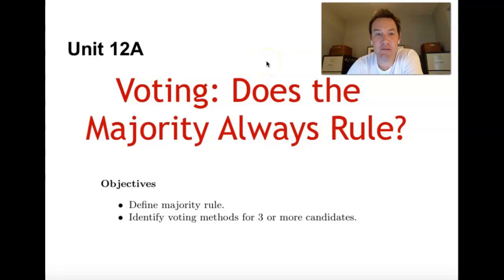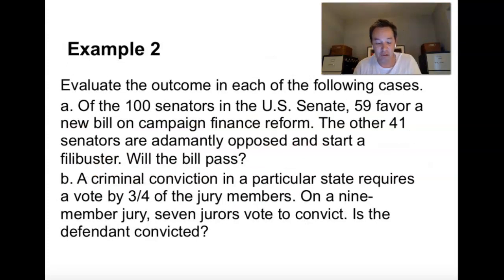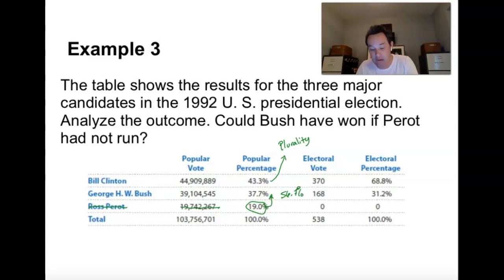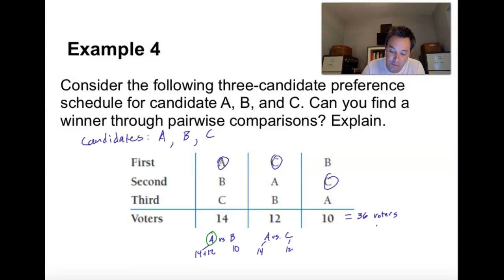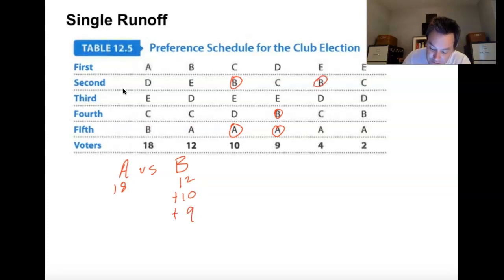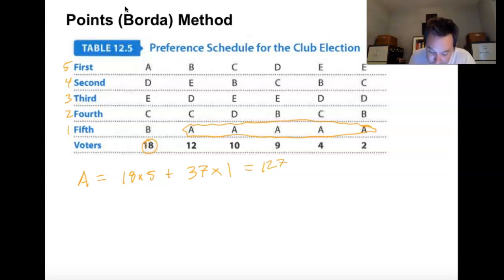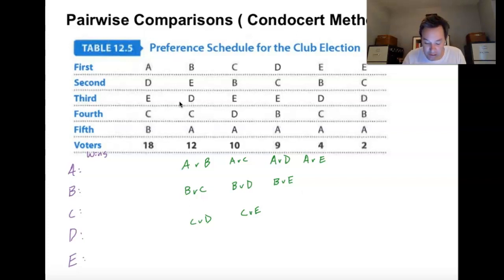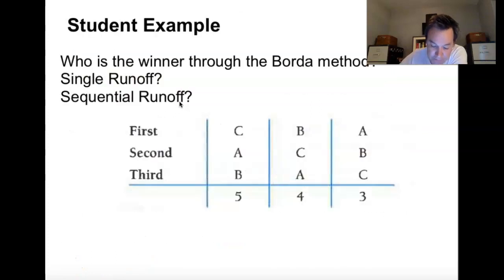12A Voting: Doesmajority Always Rule? lesson